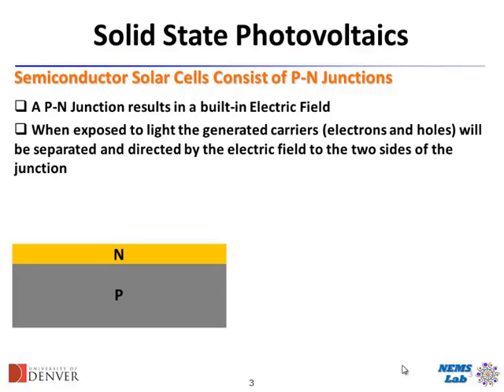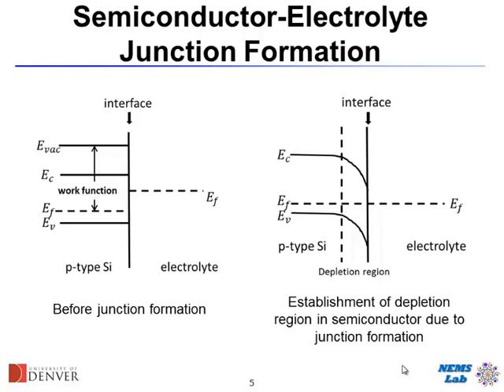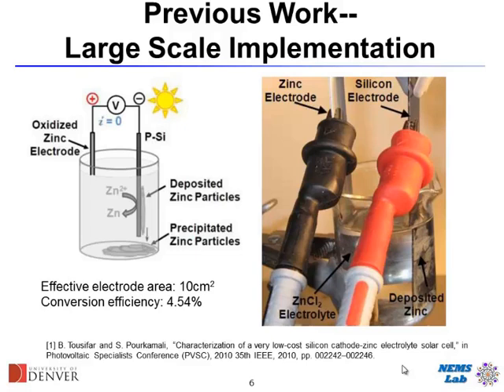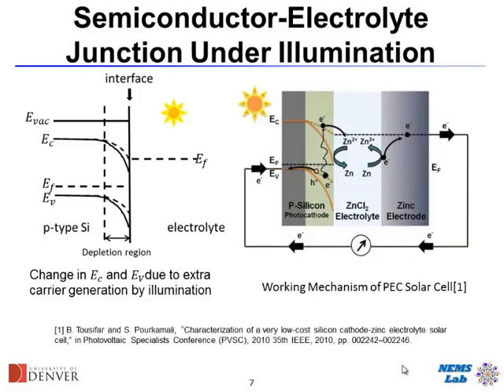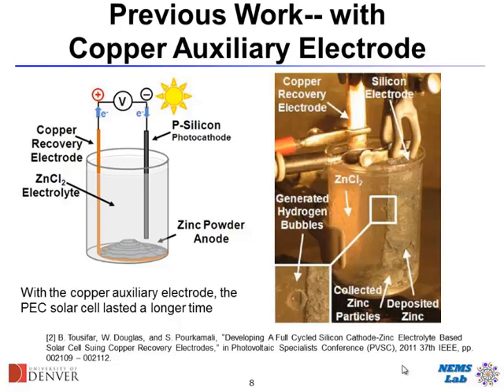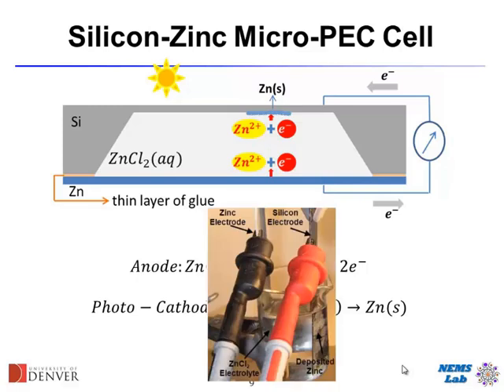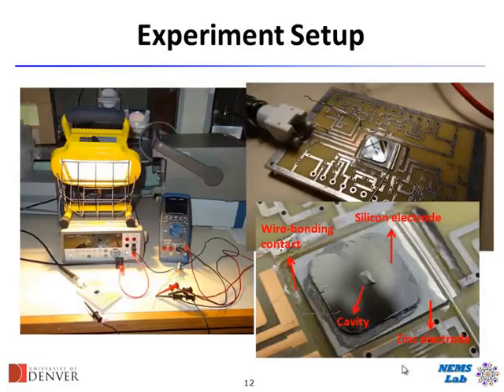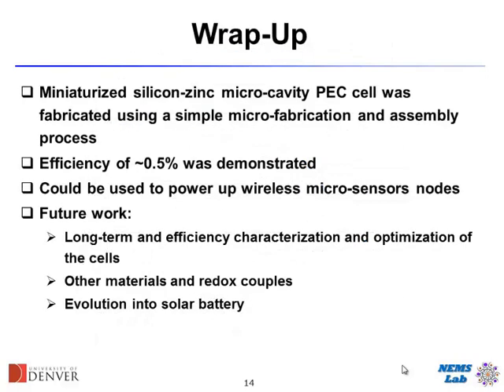Fabrication and Characterization of Miniaturized Photo-Electro-Chemical Solar Cells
Title: Fabrication and Characterization of Miniaturized Photo-Electro-Chemical Solar Cells

Author: Xin Li, Amir Rahafrooz, Siavash Pourkamali

Abstract: This work presents design, implementation and characterization of a microfabricated electrolyte-based photo-electro-chemical (PEC) solar cell. The cell consists of a thin p-type silicon membrane acting as the photo-cathode that houses a micro-cavity filled with zinc chloride electrolyte, and sealed by a sheet of zinc acting as anode. The cell operates using a semiconductor-electrolyte junction instead of the solid-state PN junction of traditional solar cells. The thin silicon membrane is formed by controlled etching of the micro-cavity. The thinness of the membrane allows photons or their resulting electron-hole pairs to penetrate and reach the silicon-electrolyte junction inside the cavity and therefore contribute to current generation of the cell. For an assembled PEC cell with a silicon electrode area of 3.87mm2, maximum power of 0.044mW was measured. The conversion efficiency of the cell was 1.1% under 1 sun illumination.